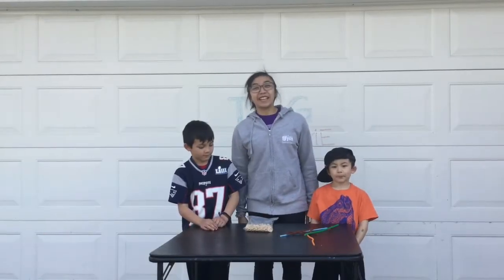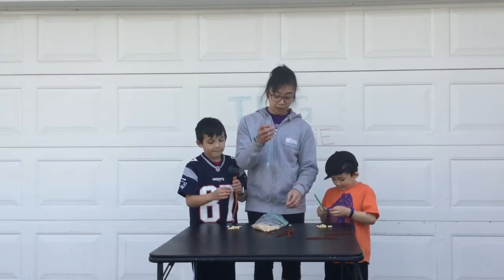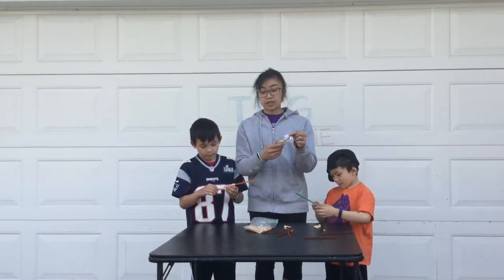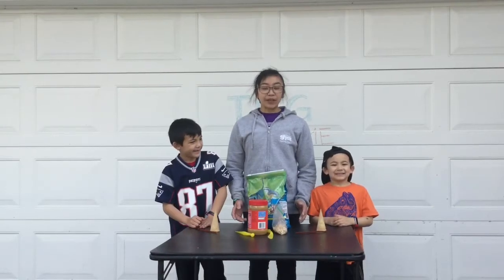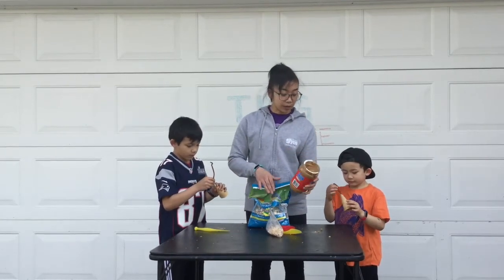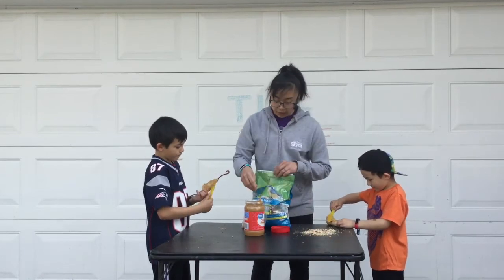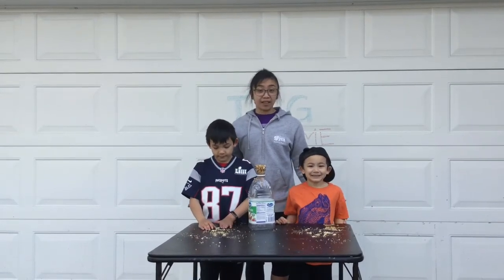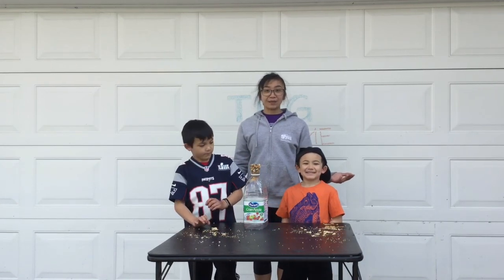TLG at Home, Craft 2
Here are a few different bird feeders you can make at home!